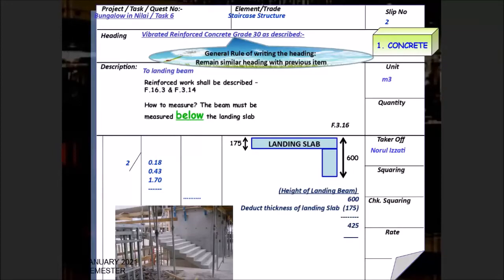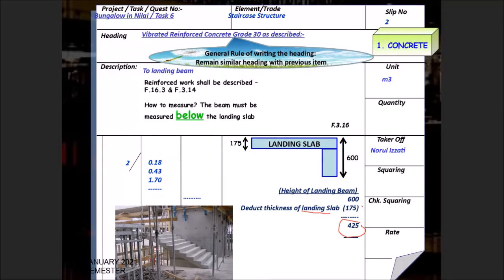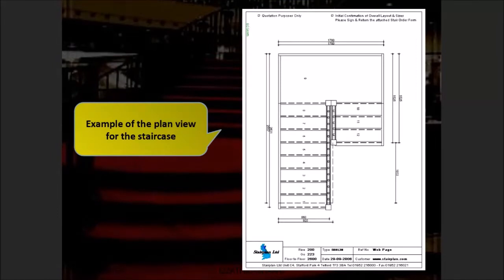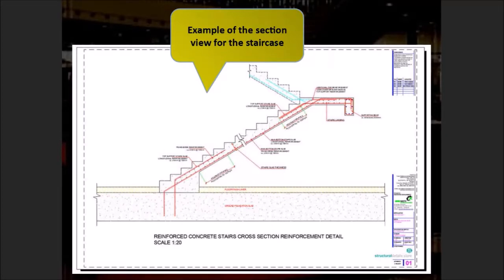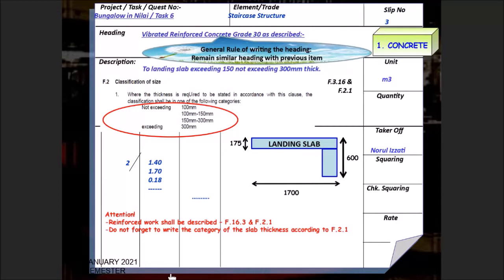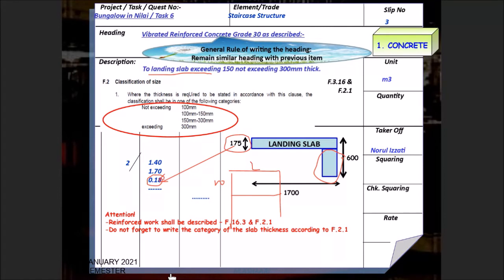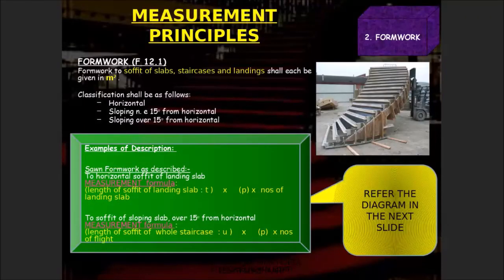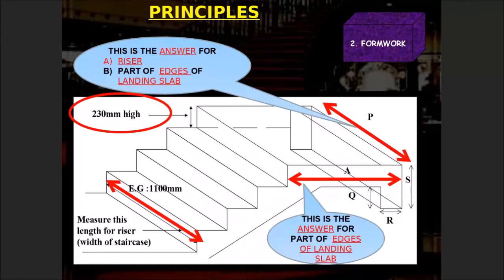Lecture_Measurement for Staircase Based on SMM2 (Reinforced Concrete Only)